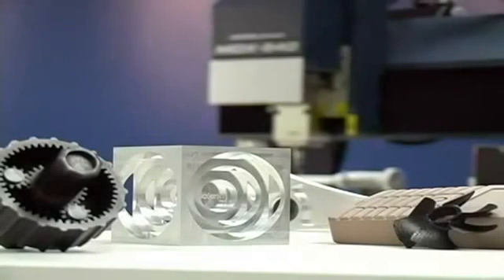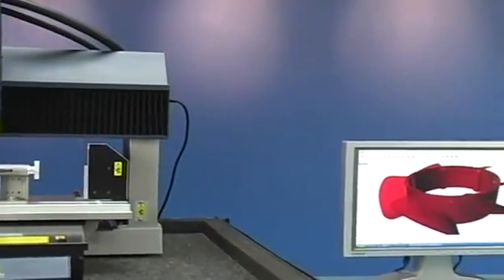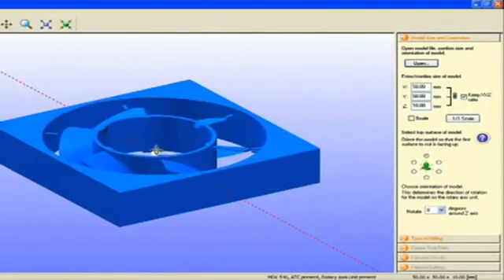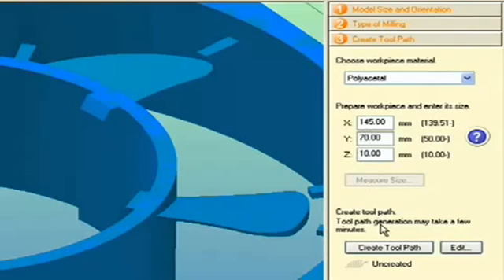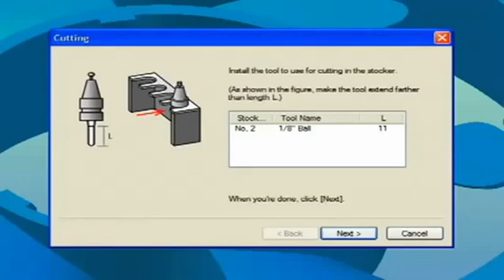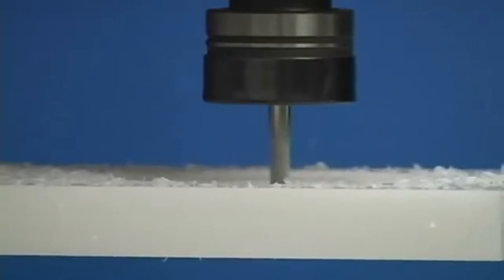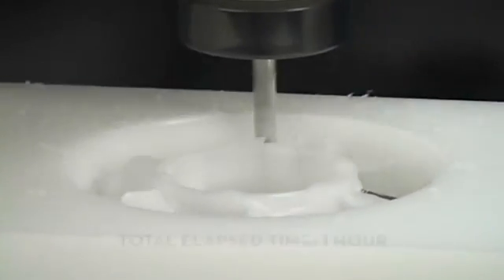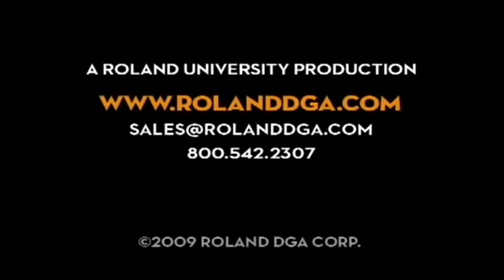Subtractive Rapid Prototyping Milling Machines from Roland DG